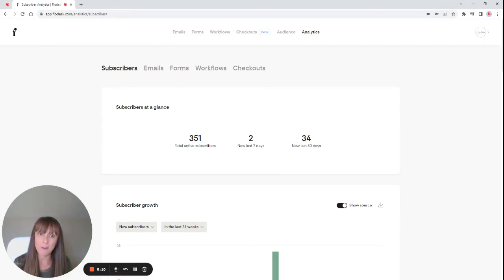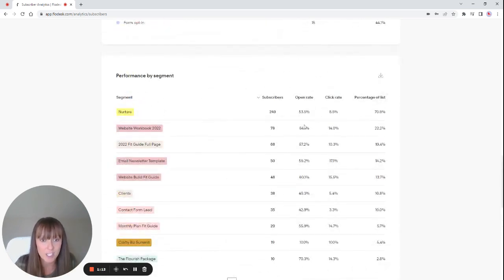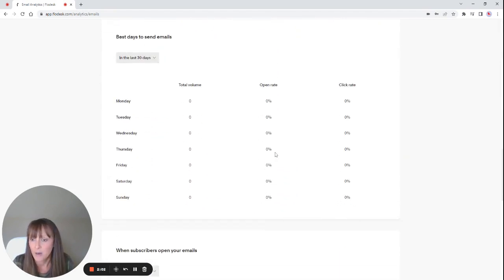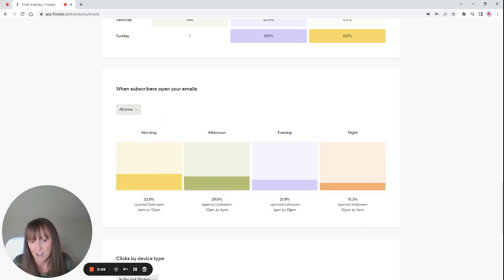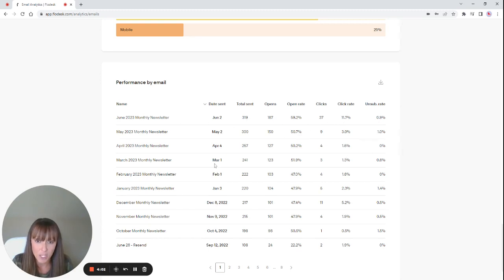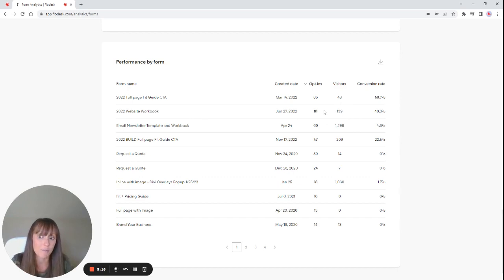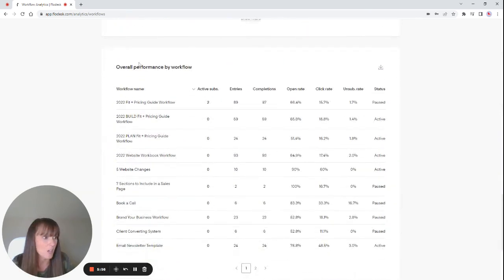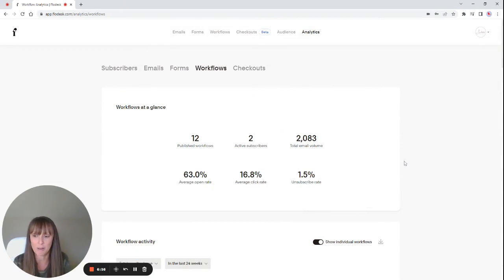A Walkthrough of Flodesk's New Analytics Dashboard 😄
Flodesk launched their new and improved Analytics tab and I’m so pumped. Prior to this launch, that was the one area I felt Flodesk was lacking in. Now, however, it is very robust. And rather than tell you about it here, I’ve filmed a video to show you all the new features!